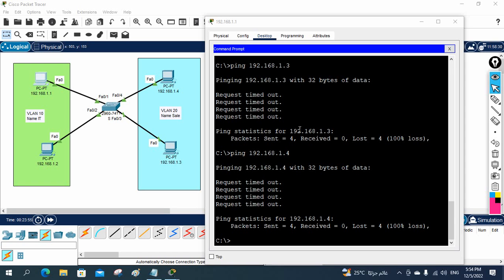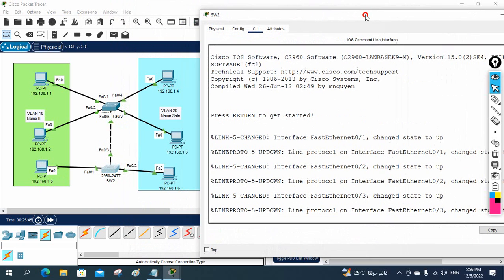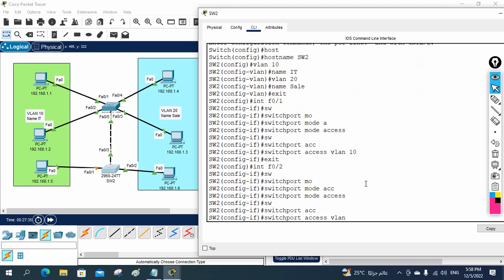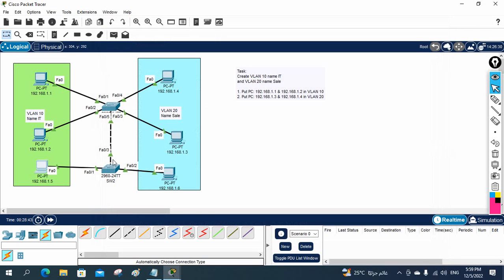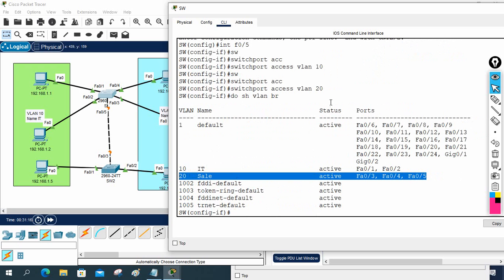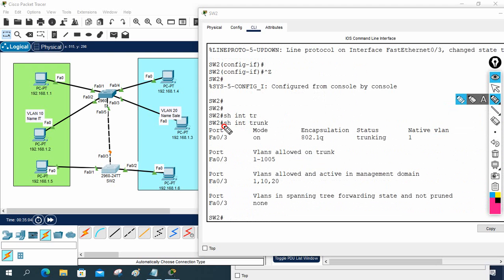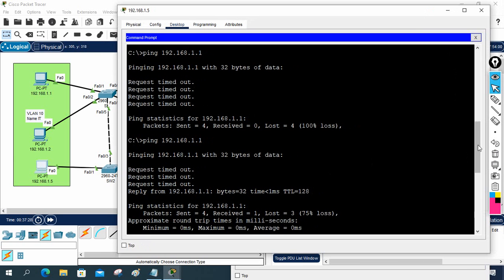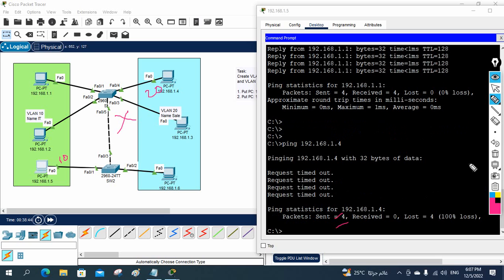3.How to Configure Trunk in Switch? | CCNA 200-301 | Networkforyou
3.How to Configure Trunk in Switch? | CCNA 200-301 | Networkforyou

Hello Everyone,

In this video we are going to discuss how to configure trunk in switch?
Thanks.

About us:
Thanks